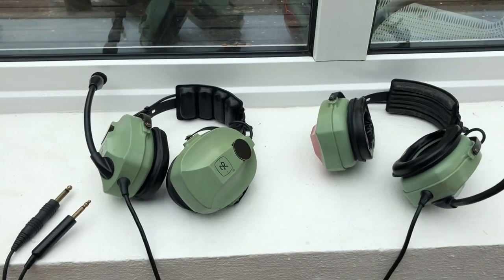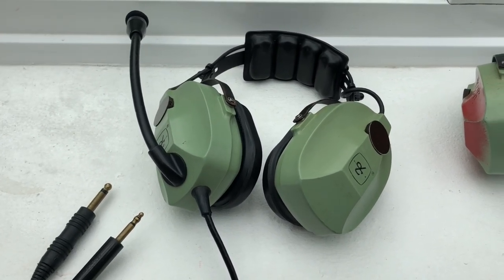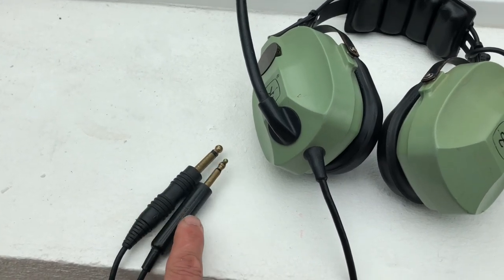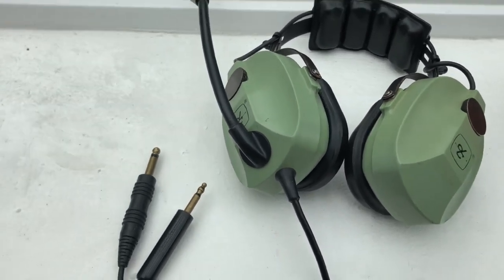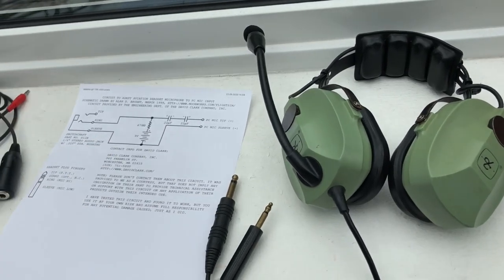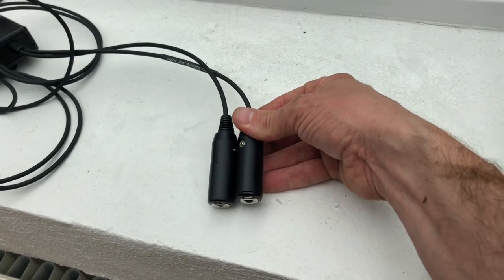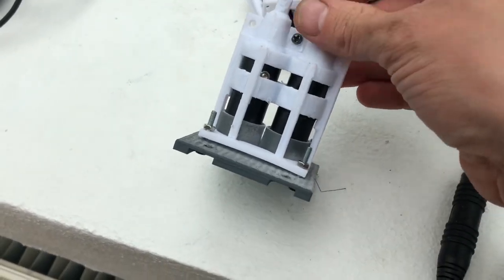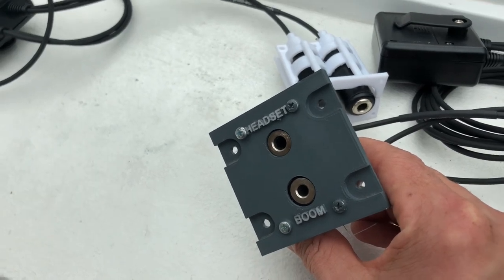Interfacing aviation headsets - B737 Home Cockpit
Aviation headsets is not plug'n'play.
See what is needed.
The 3d-models available at my blog.